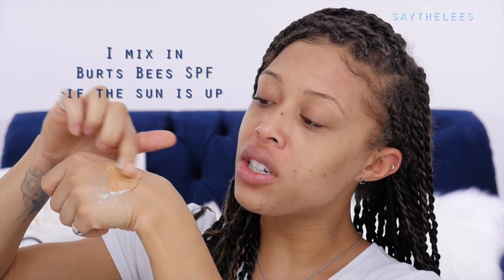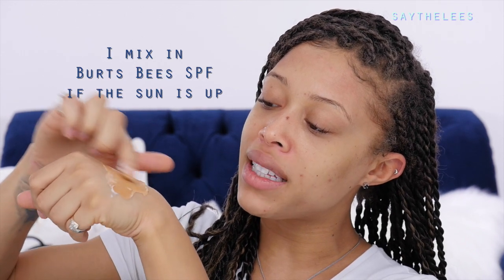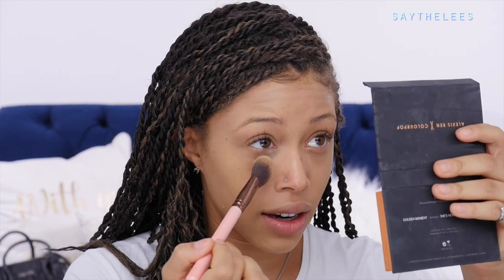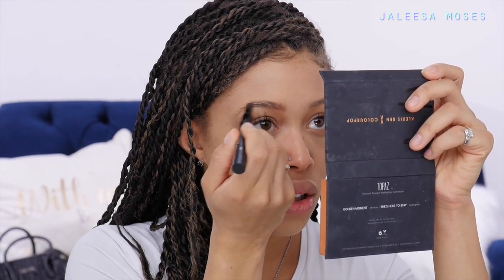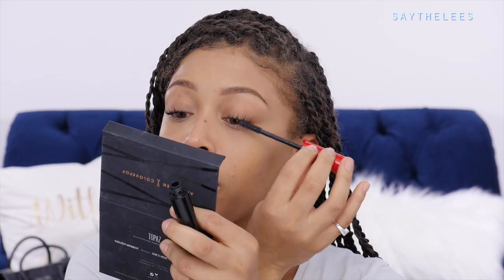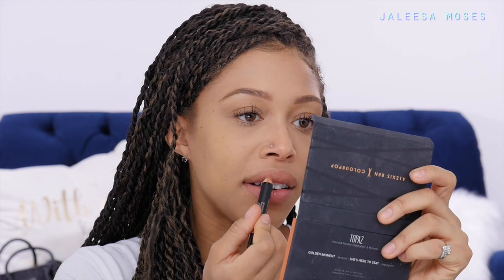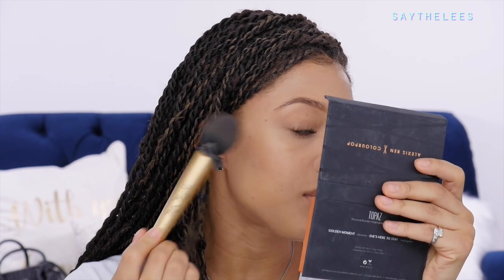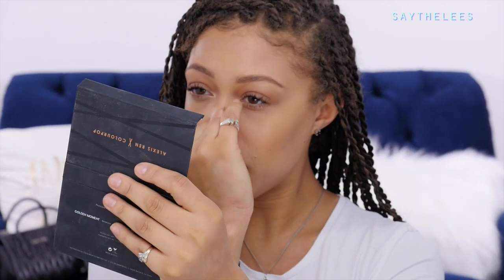'Less is More' Makeup Tutorial | Jaleesa Moses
Here’s to enhancing, not hiding your natural beauty!

Cover FX Custom Cover Drops N50 for winter, N60 for summer

Nude Stix Eyebrow Stylus in Brown

Armani Beauty Eccentrico Mascara

NudeStix Lip + Cheek Pencil in Blush

Lash extensions done at Noir Lash Lounge Santa Monica: Le Fling